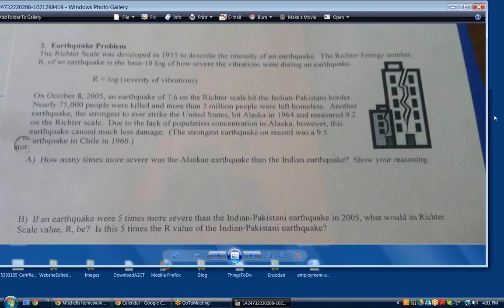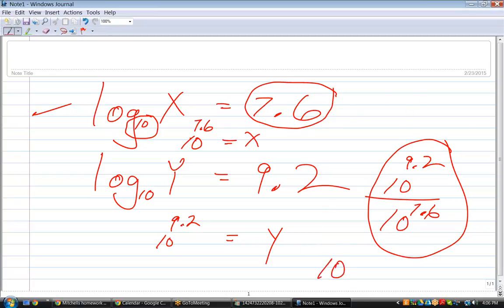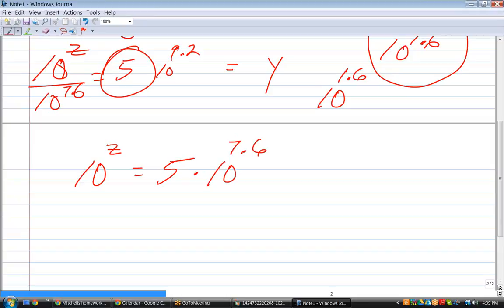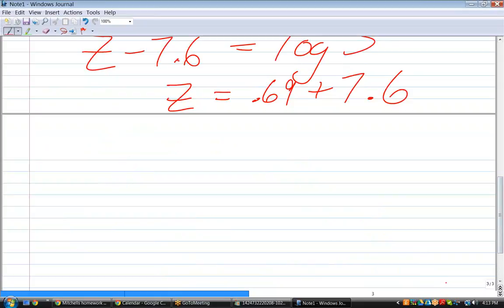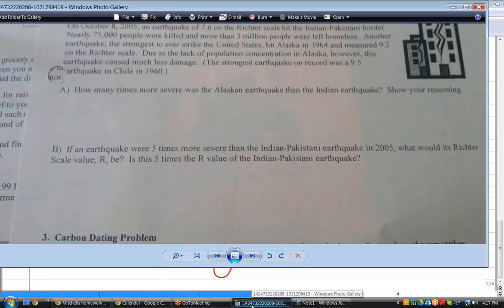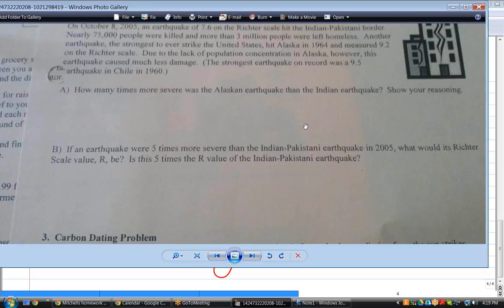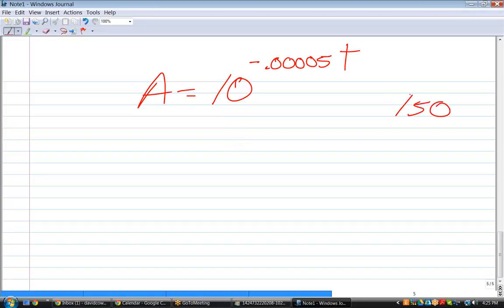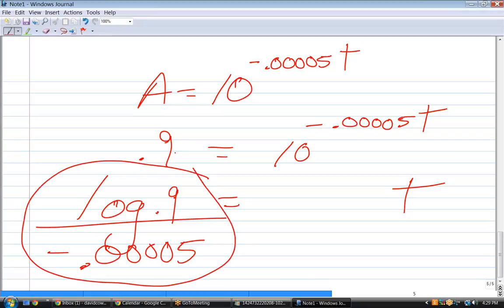Online precalculus tutoring, Logarithms and Exponentials, MH022315